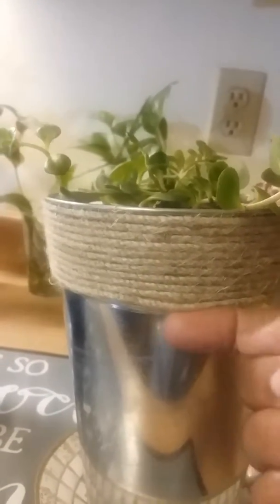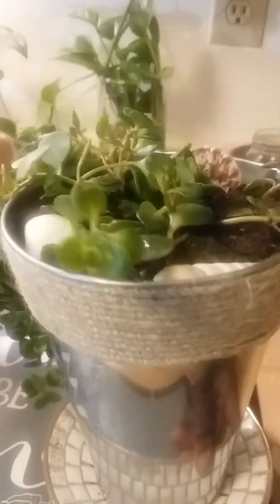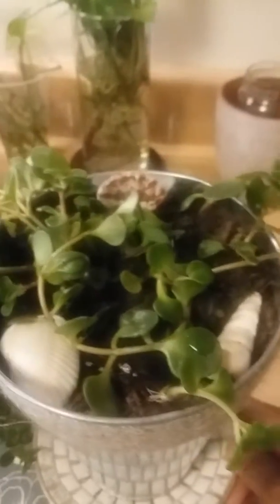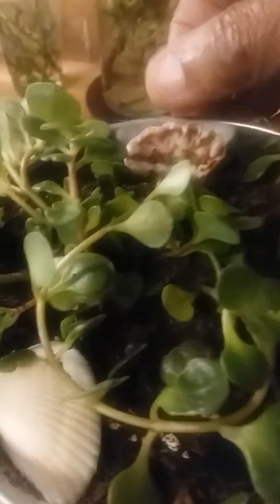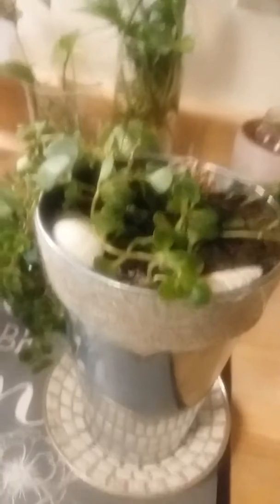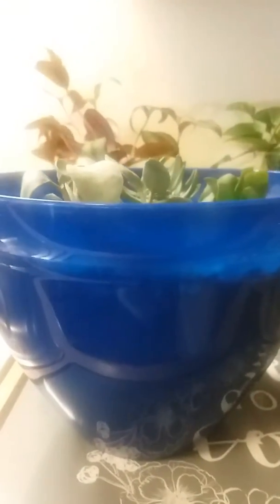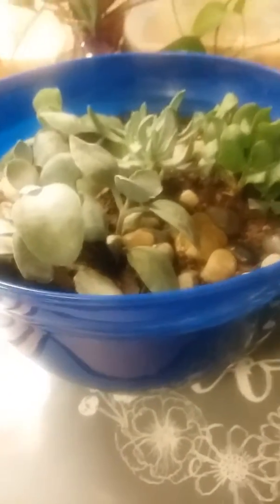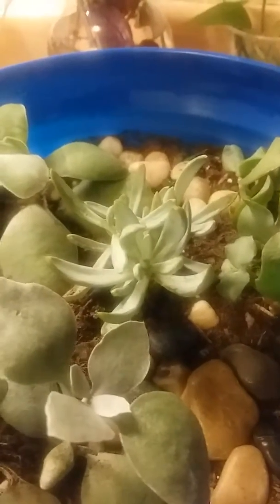Part 2 ... sedum coral reef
Container is ready to be place outdoors so my little succi can start doing her thang .